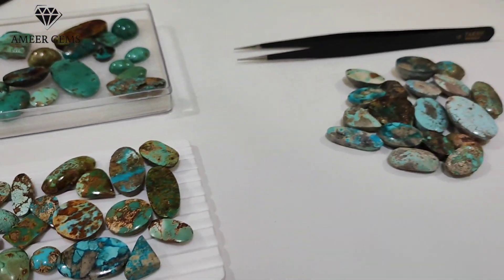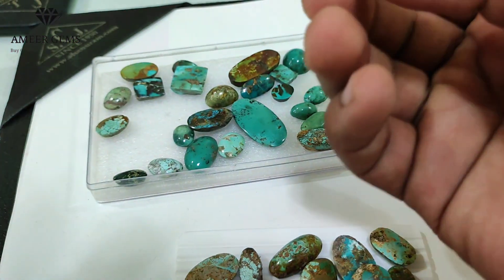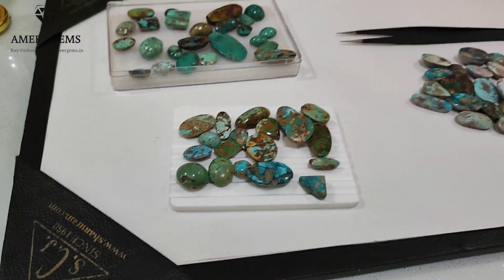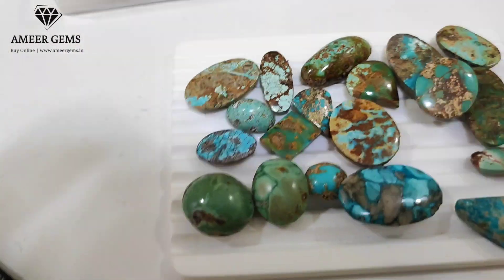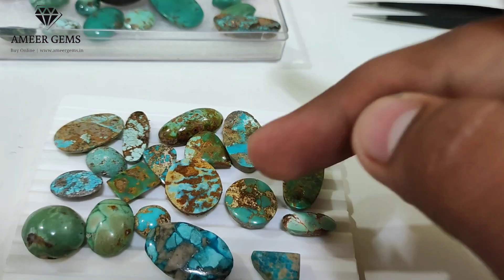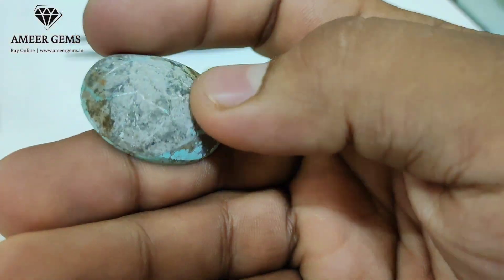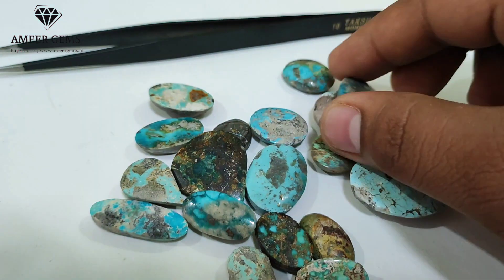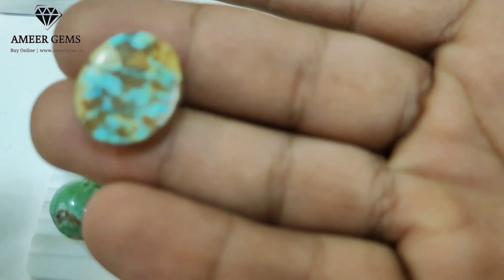Which Feroza Stone Is This 🤔 यह कौन सा फिरोजा पत्थर है?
this is nishapuri Feroza
nishapuri Feroza also know as irani Feroza and sejri Feroza